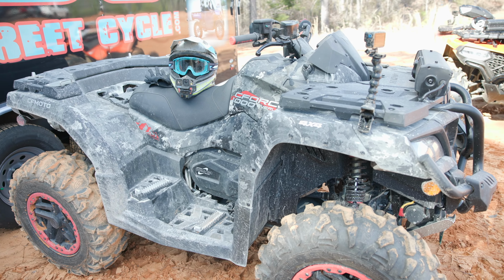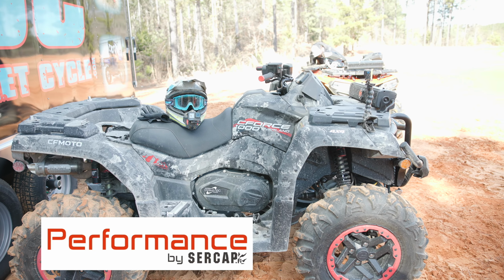2023 Can-Am Outlander K!ller | CFMOTO CFORCE 1000 Racing Build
It's 2023 & past time to get this Team MSC racing CFMOTO CFORCE build out to show the world what it can do. It is no where close to done yet but it is getting there. You will get to see and hear the Team MSC Headers as well as the Dual RJWC exhaust. See the performance of the MSC CFMOTO Tune and the MSC Stage 3 Trail Clutch kit.

for all of your CFMOTO needs.